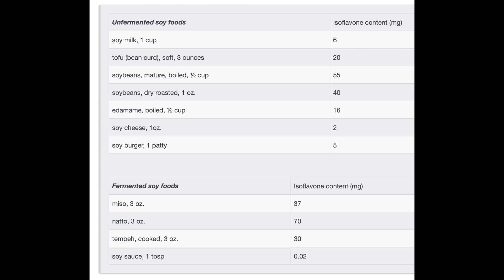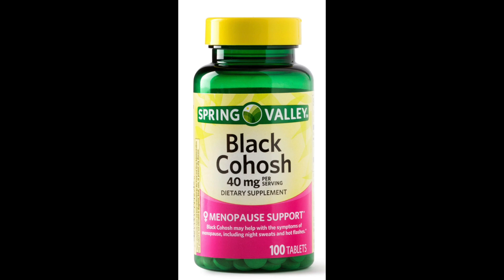Menopause Series - Part 2 - NON HORMONAL Options for Hot Flashes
TABLE OF CONTENTS:
00:35 SSRI/SNRI
01:31 gabapentin/pregabalin
02:19 phytoestrogen/isoflavones and soy
03:46 black cohosh
04:36 conclusion